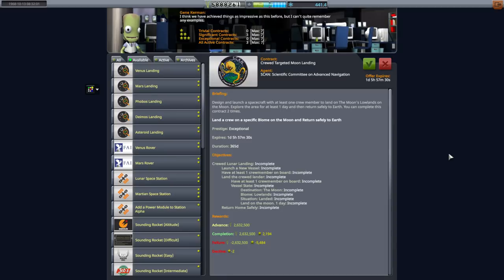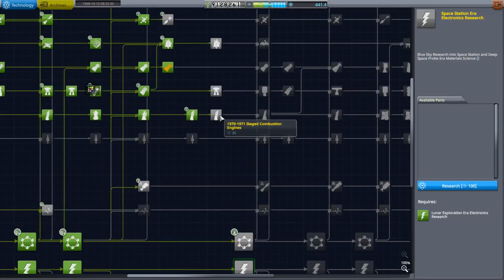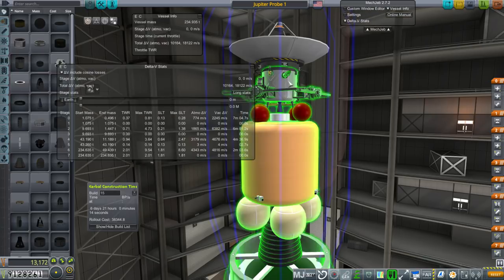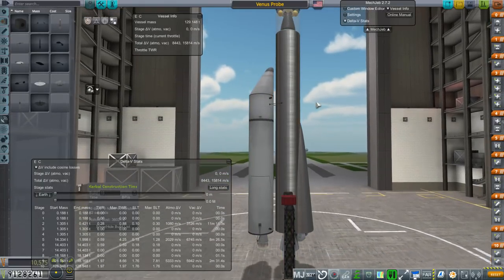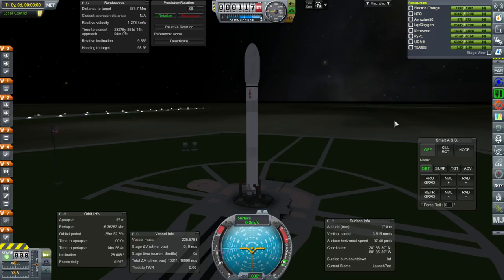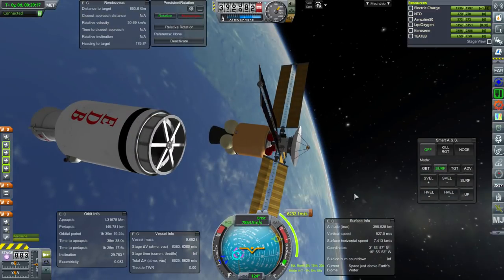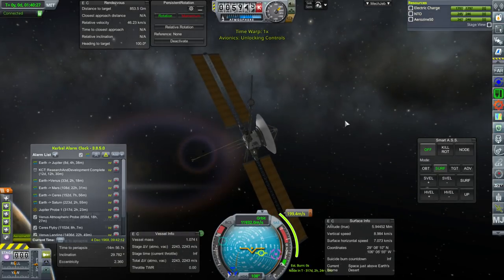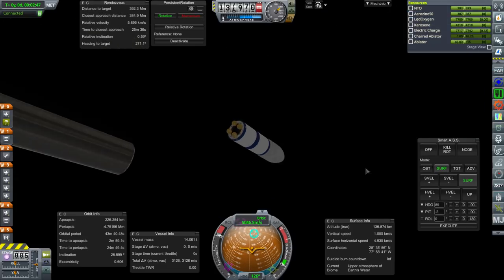KSP 1.3.1 with Realism Overhaul - RP-1 39 - Back to Probes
I launch probe missions to Jupiter, Venus, and Mars.